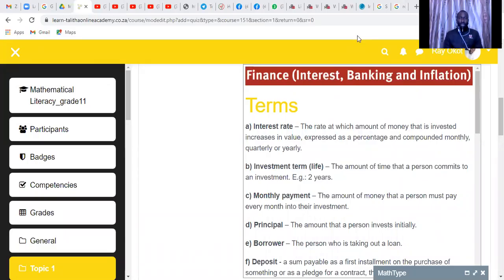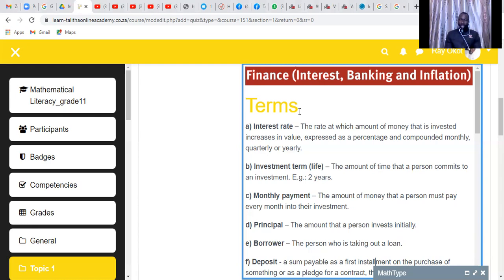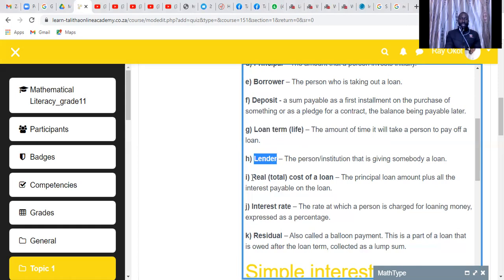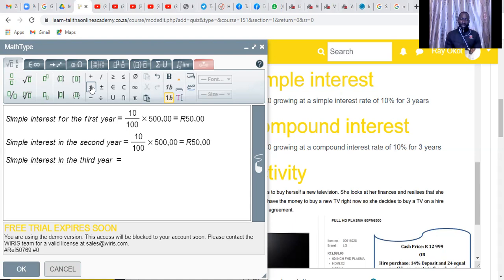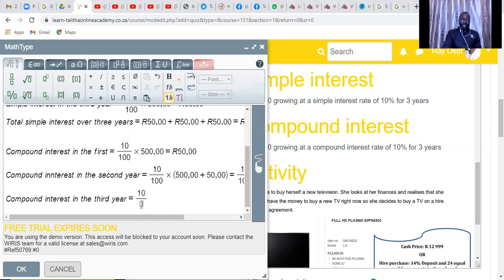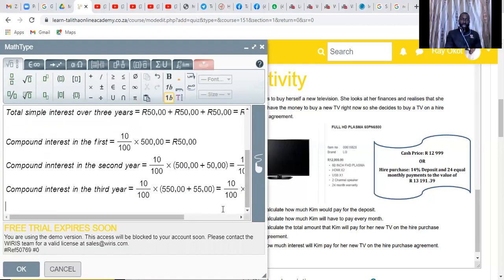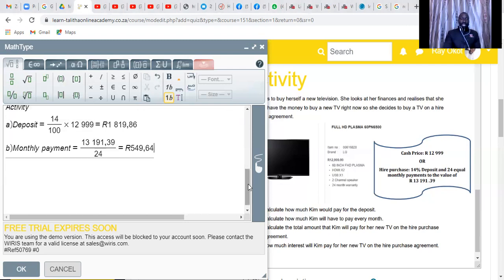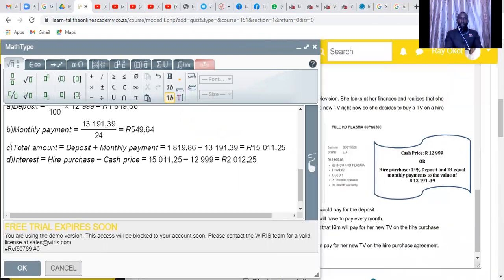Gr 11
Finance